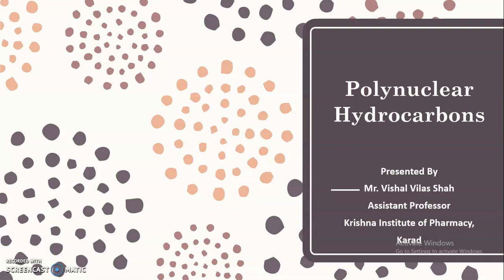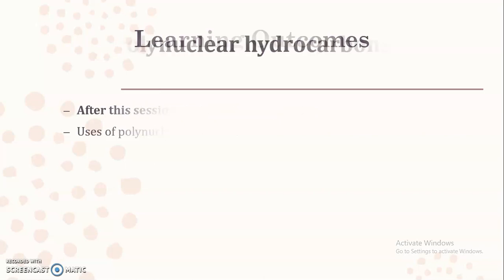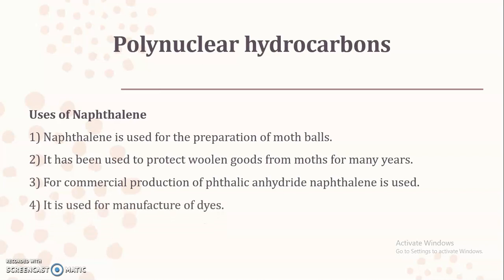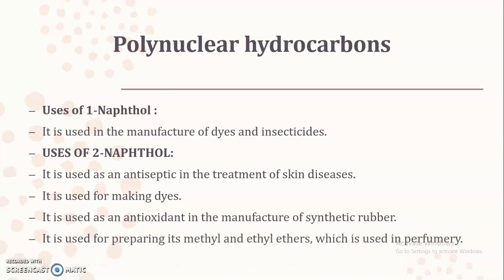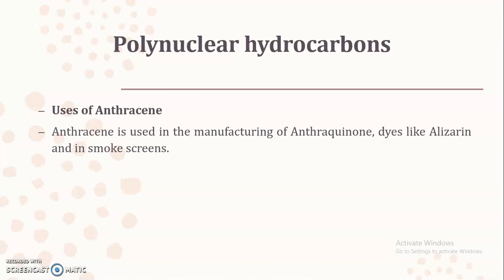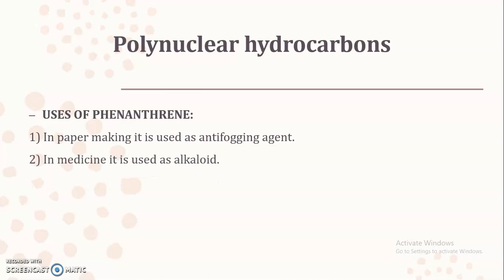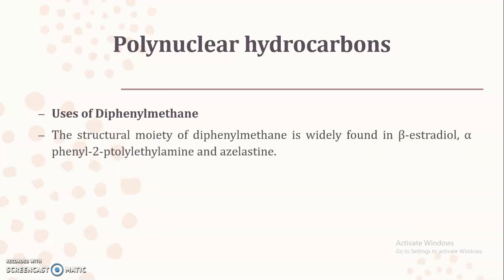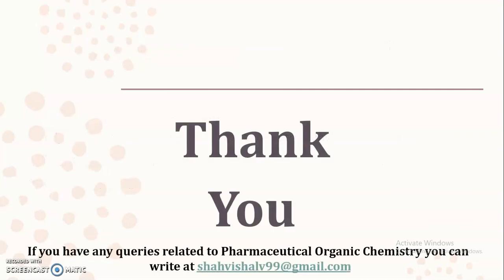Uses of Naphthalene, Anthracene, phenanthrene, Diphenylmethane and Triphenylmethane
After watching this video learners will understand uses of some polynuclear compounds like Naphthalene, Anthracene, phenanthrene, Diphenylmethane and Triphenylmethane.